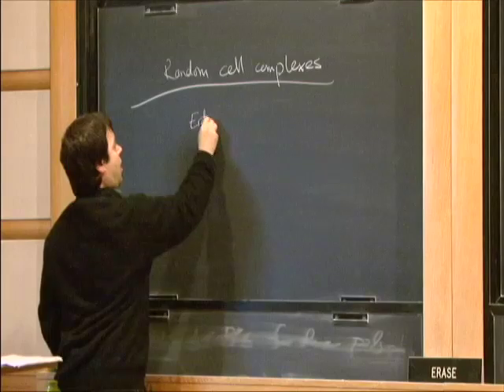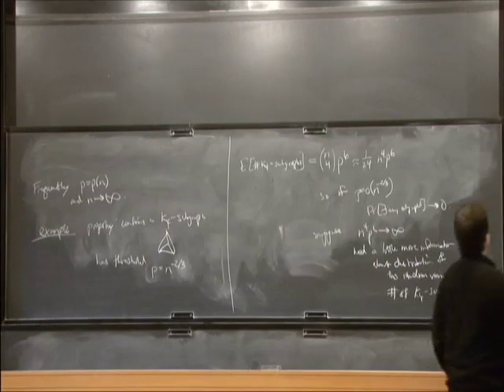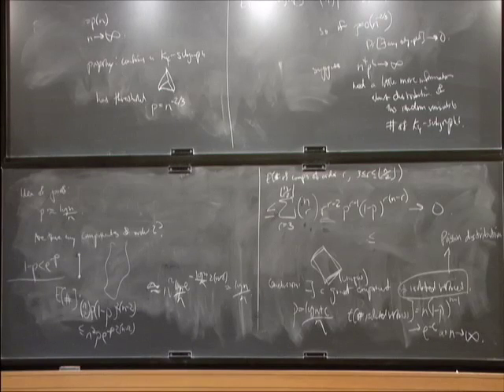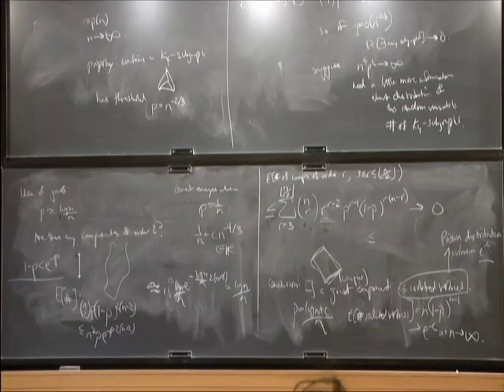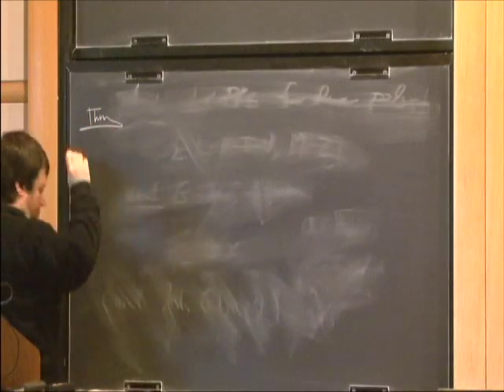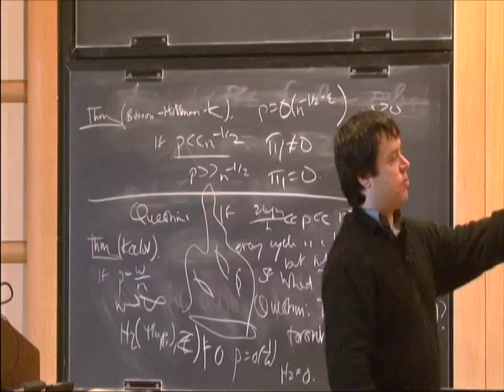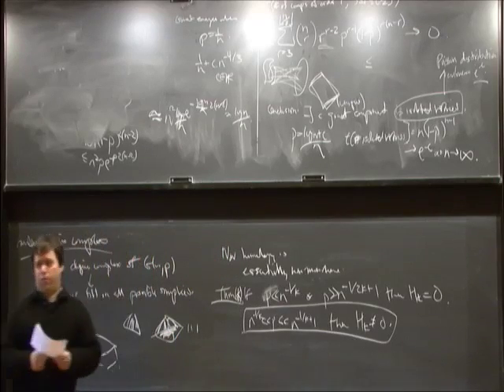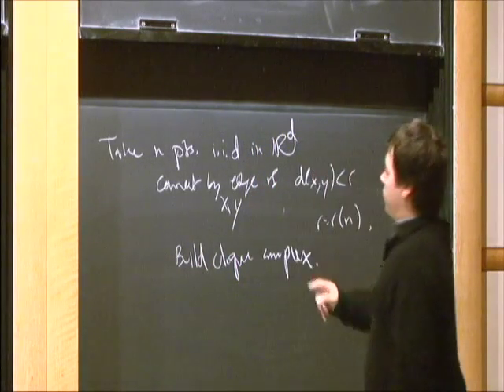Topology of Random Simplicial Complexes - Matthew Kahle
Topology of Random Simplicial Complexes -
Matthew Kahle
In this talk I will overview two very different kinds of random simplicial complex, both of which could be considered higher-dimensional generalizations of the Erdos-Renyi random graph, and discuss what is known and not known about the expected topology of each. Some of this is joint work with Eric Babson and Chris Hoffman.